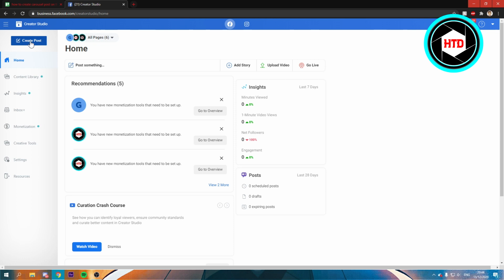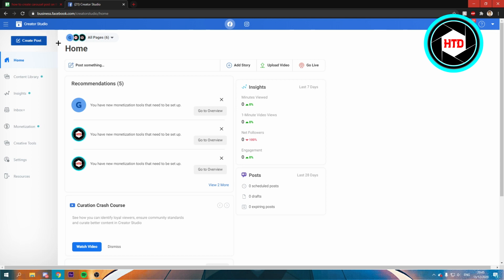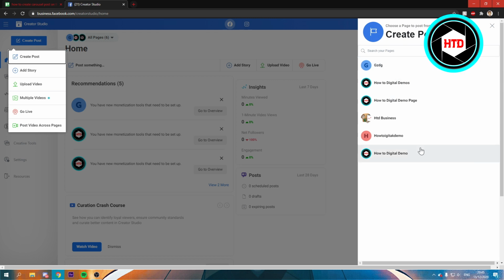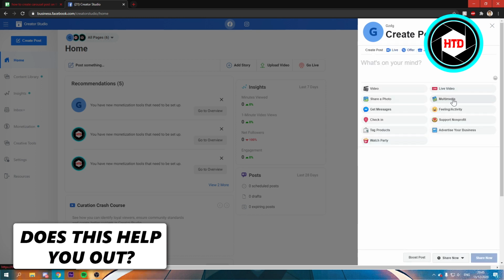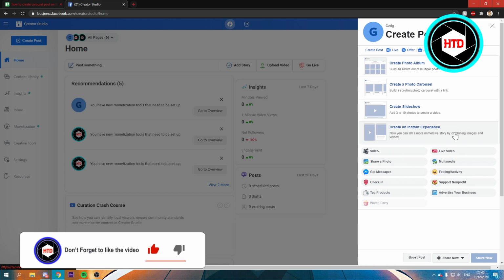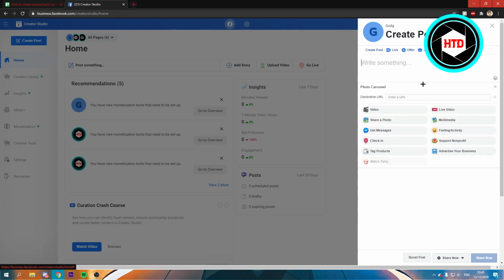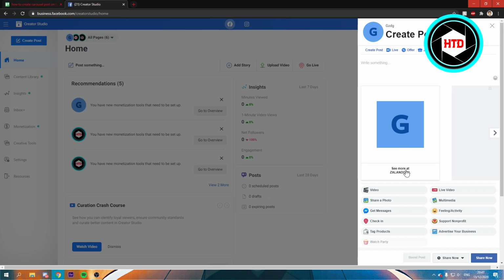How to Create Carousel Post on Facebook Page (Simple)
Learn How to Create Carousel Post on Facebook Page (Simple)

In this video I show you how you can create a carousel post on facebook.